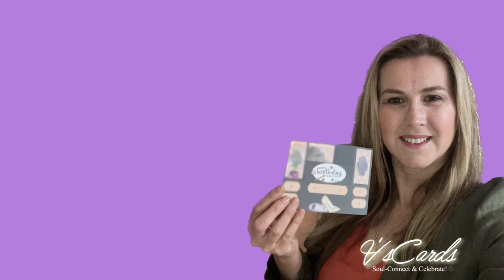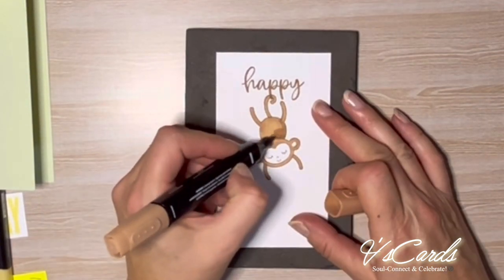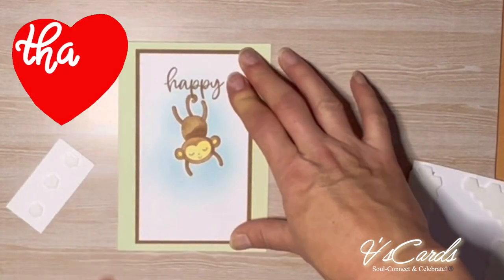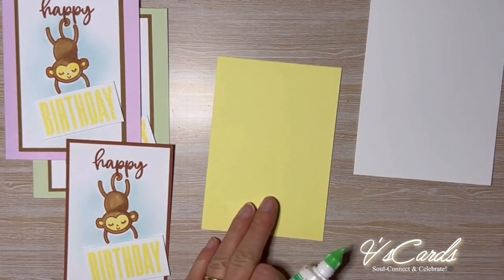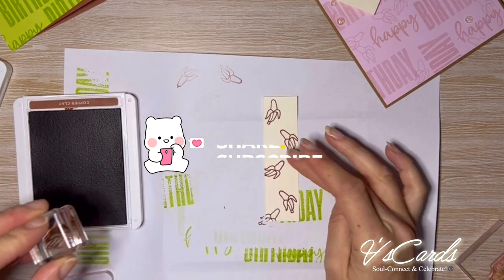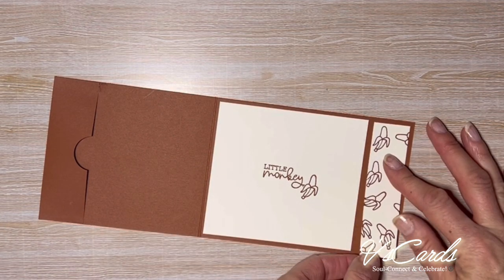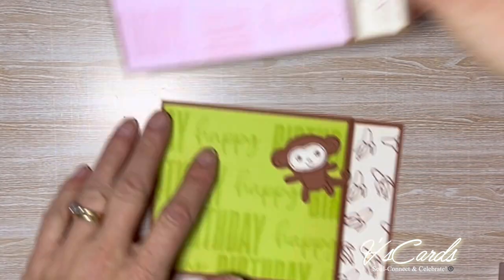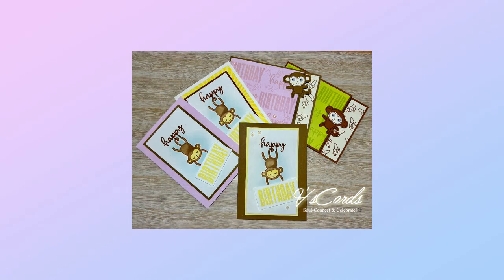Little Monkey Pocket Card & Masking Technique. 2 Cards in 10 mins!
Enjoy learning new Tips & Tricks as l demonstrate how to craft 2 (well 3-ish) cards in only 10mins using the cute Little Monkey Bundle

Your activities help to keep this Channel active so that I can continue to provide FREE content for you and other crafty people from all around the world. Thanks so much in advance! 😊

In the Comments Section Please:

 😊Tell me how I have inspired you.
 😊Ask me questions related to the video/project
 😊Provide me with feedback about the video
 😊Make suggestions on future Content for future videos

Product List Links: Did you know you can access select from the product list what you need and copy directly to your shopping cart in just a few seconds?  This time I have 2 Product Lists for you as there are 2 main cards featured in this video.

Australian Residents thank you for shopping with V’sCards. Your business is much appreciated! Every purchase, great or small, helps keep my business running & my dreams alive! 😊

I can’t wait to hear from you & assist you with all your papercraft needs! 😊